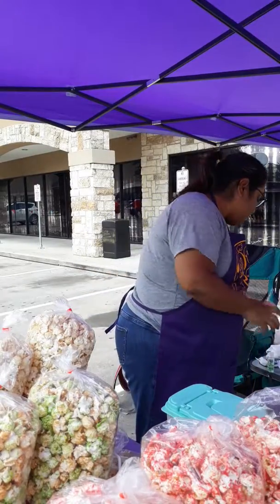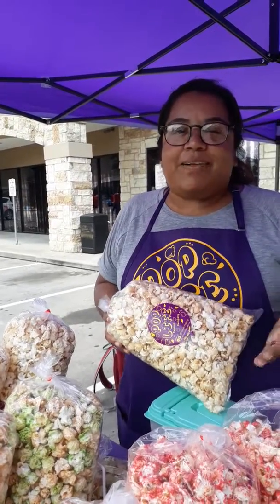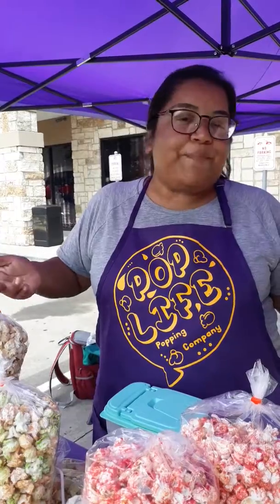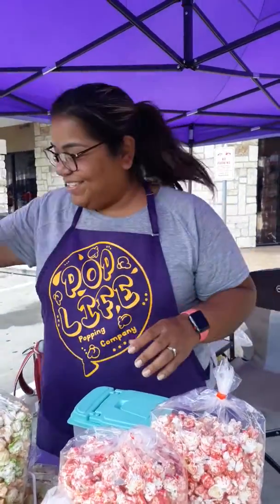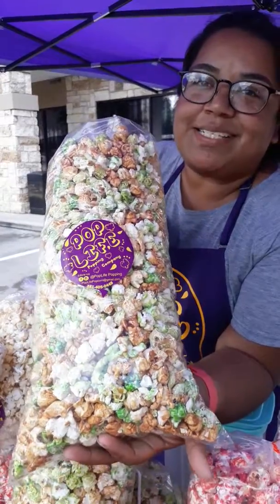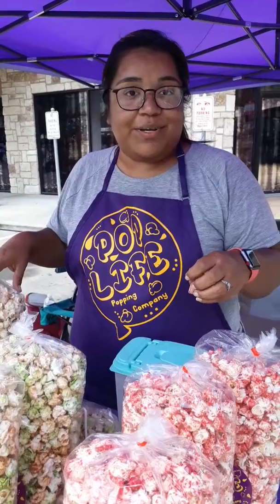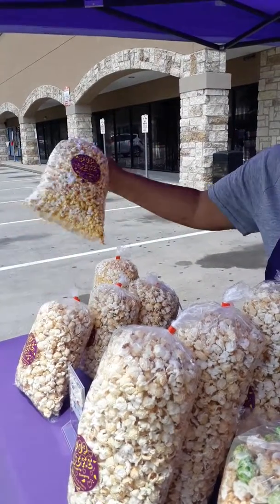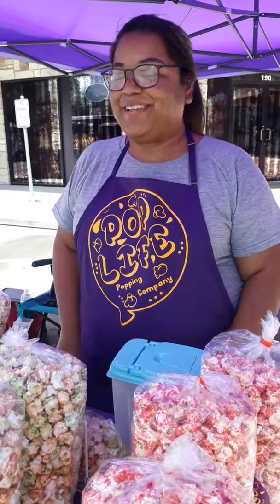Pop Life Popping Company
Video by & for: Ms Ssugah /Sinecure44